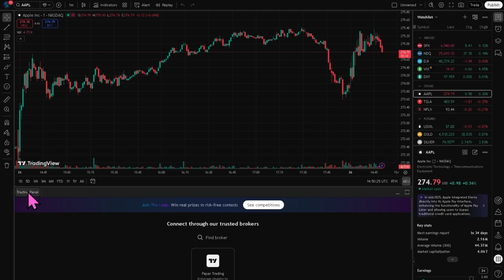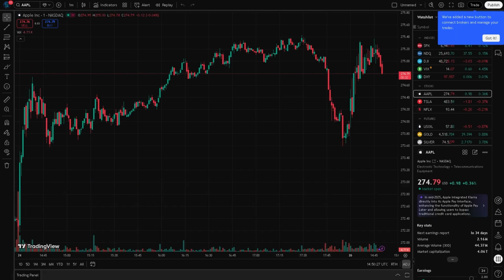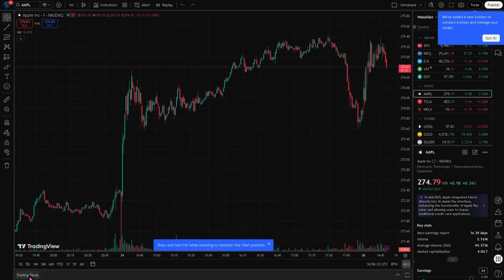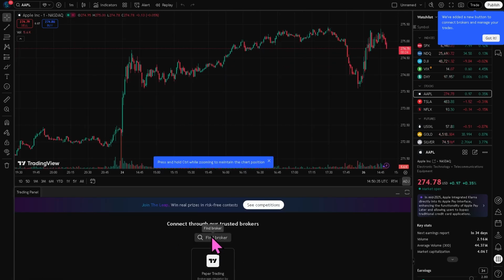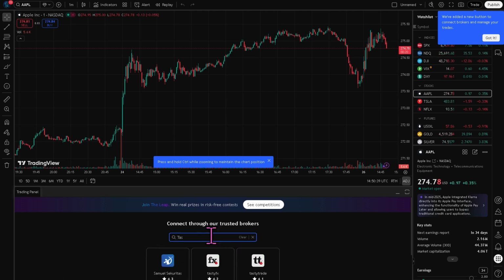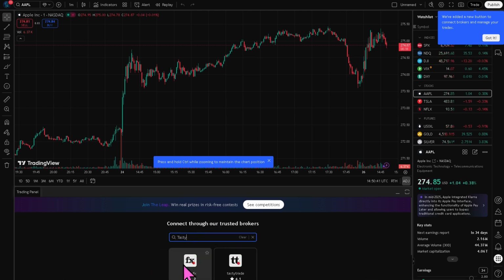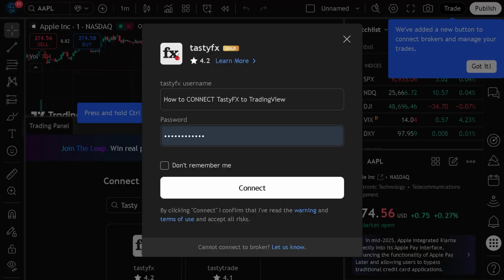How to Connect TastyFX to TradingView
How to Use TastyFX with TradingView (Connection Guide)

In this video, you’ll learn how to connect TastyFX to TradingView, including what integrations are supported and how traders typically link the two platforms for charting and execution. We’ll explain how TastyFX works as a forex and CFD trading platform, what TradingView allows through its broker integration system, and whether TastyFX currently appears in TradingView’s list of supported brokers. You’ll also learn about the real limitations users face—such as the lack of native TradingView execution support for TastyFX—and the practical workarounds traders use, including charting on TradingView while executing trades on TastyFX, syncing watchlists, copying chart settings, and checking pricing alignment. Whether you're hoping to trade directly through TradingView or simply want to combine both platforms effectively, this overview gives you a clear explanation of what’s possible and how to use TastyFX alongside TradingView smoothly